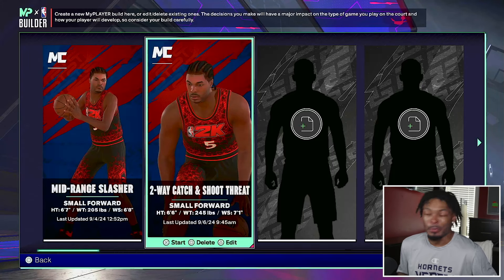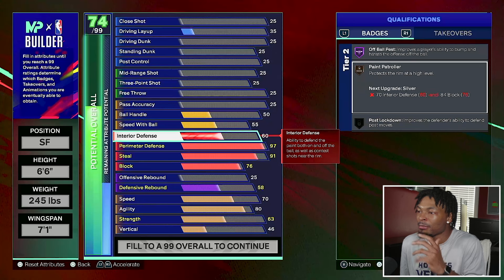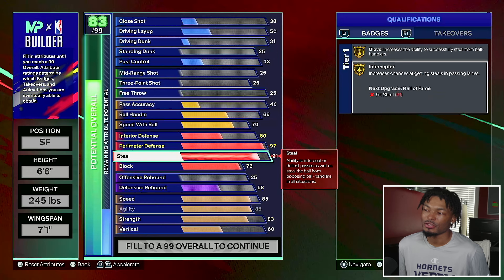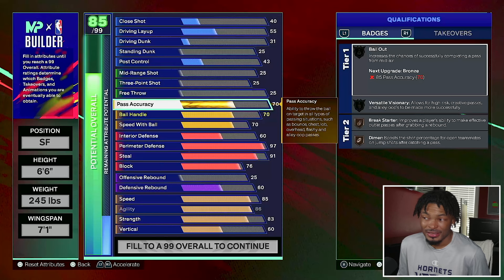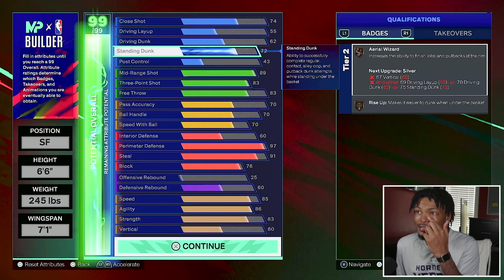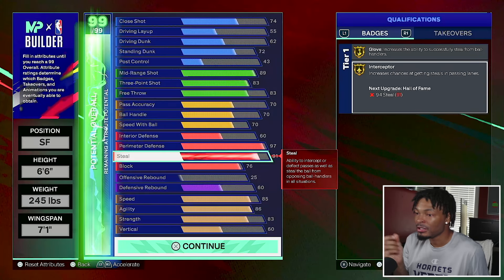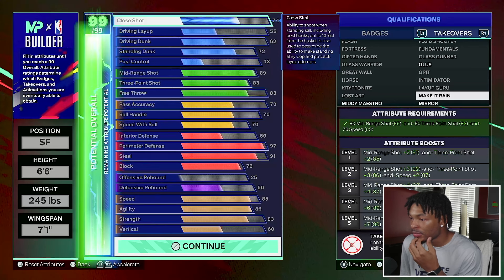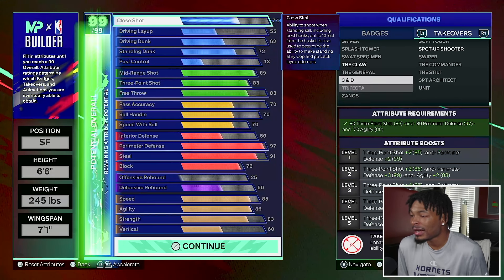THE #1 BEST LOCKDOWN BUILD IN NBA 2K25!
Looking to dominate on defense and shut down your opponents in NBA 2K25? Look no further! In this video, we reveal the ultimate lockdown build that will elevate your game to the next level. 💪✨